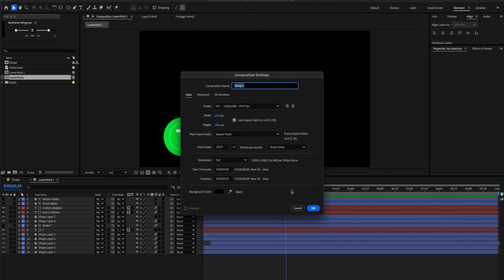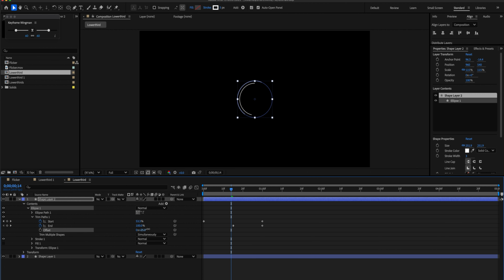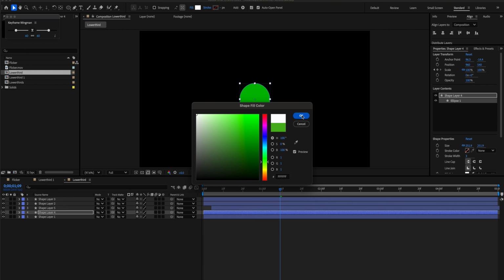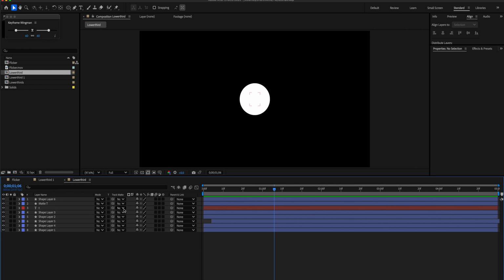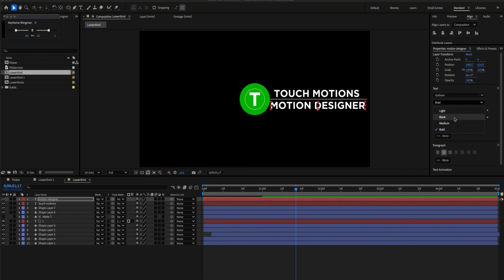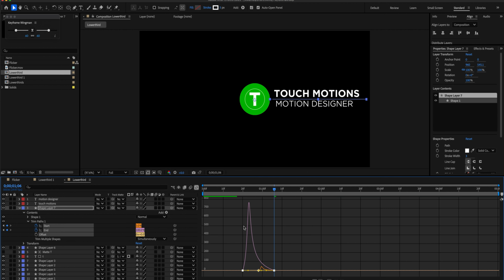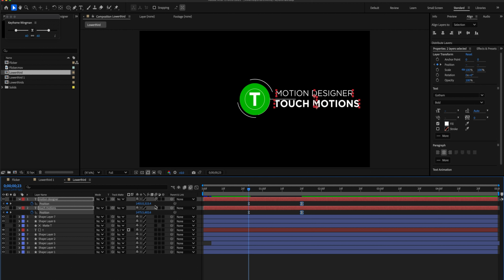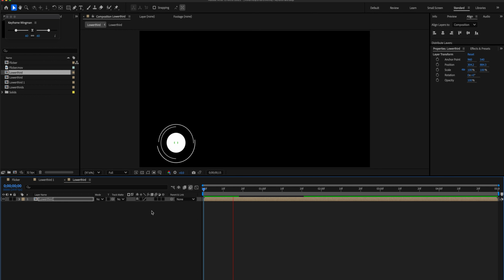How to Make Lower Thirds in After Effects | Clean & Professional (Step-by-Step Tutorial)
Learn how to create clean, professional Lower Thirds in After Effects from scratch — no plugins needed! 🎥

In this step-by-step tutorial I'll walk you through everything you need to build eye-catching lower thirds that look broadcast-ready. Whether you're a beginner or already know your way around AE, this will instantly upgrade your motion graphics game.

✅ Beginner-friendly, step-by-step
✅ Clean, professional broadcast-quality result

🎯 What You'll Learn:
• How to build clean, professional lower thirds from scratch
• Animation and timing tips for smooth motion
• Design principles that make lower thirds look high-end
• How to customise for any name, title or project

✨ Perfect for YouTubers, filmmakers, content creators and video editors who want polished, professional on-screen text.